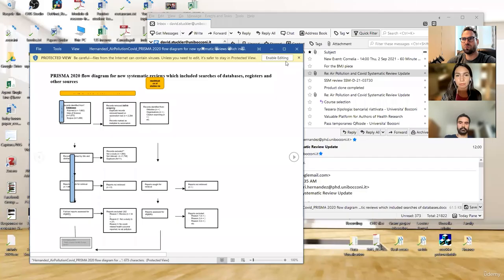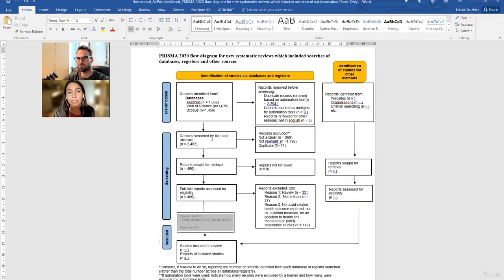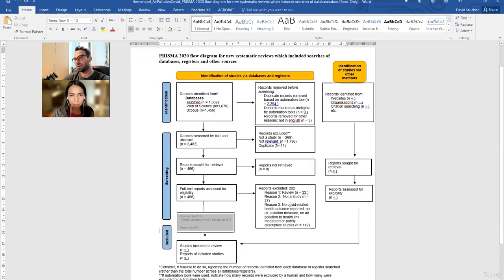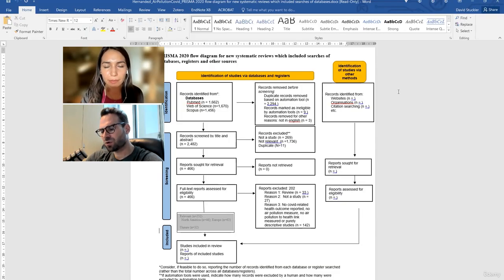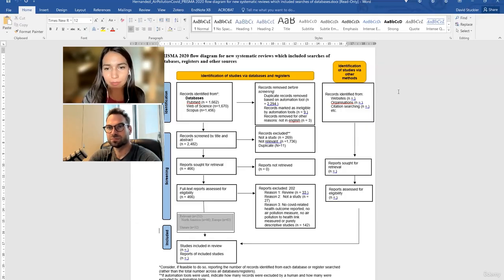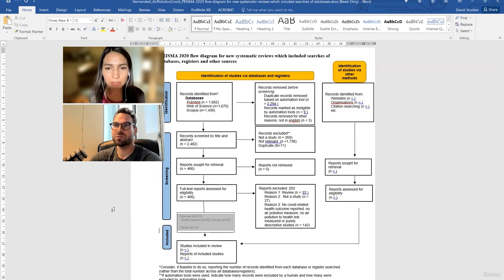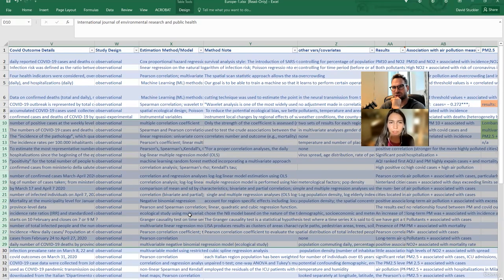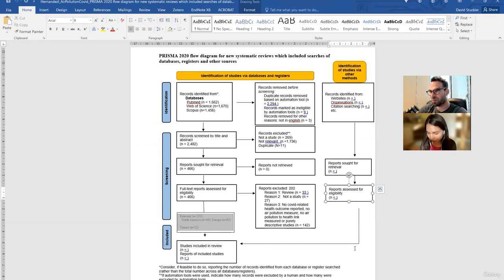10 Live Demonstration Session What to do when there are too many studies Applying